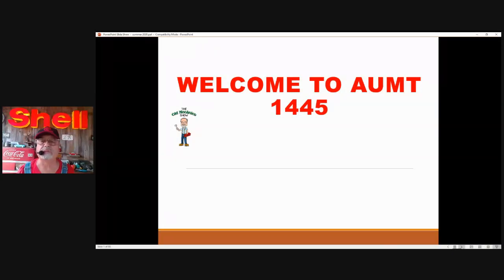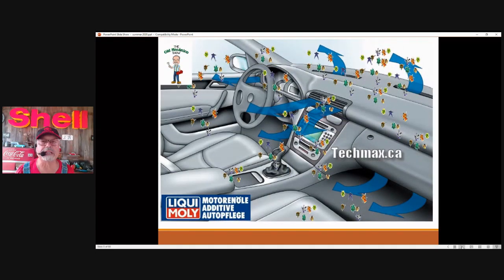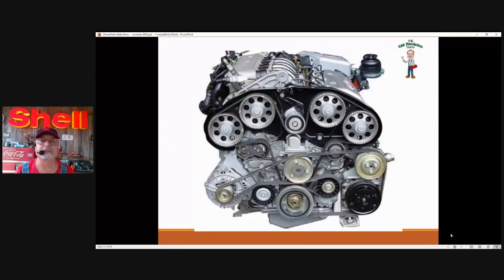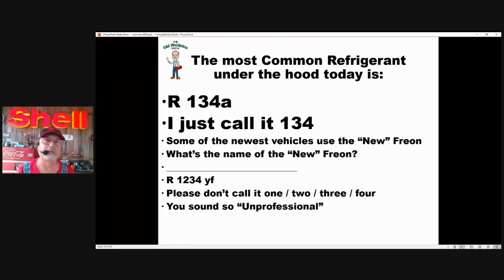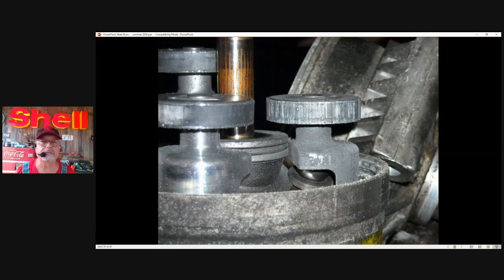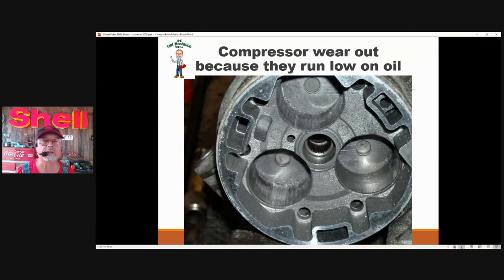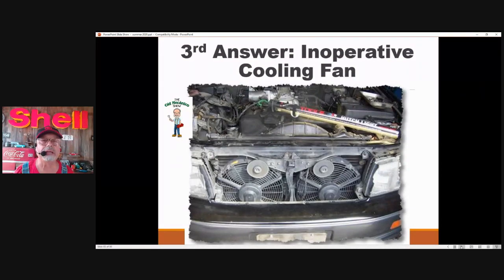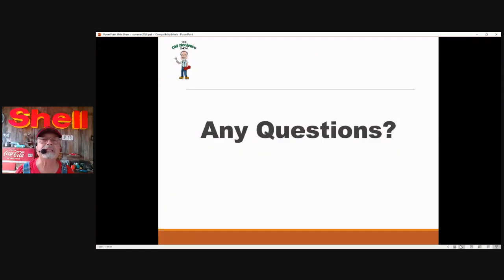Lesson # One: Compressor Operation and Failure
Introduction to class AND easy way to understand why AC compressors fail.